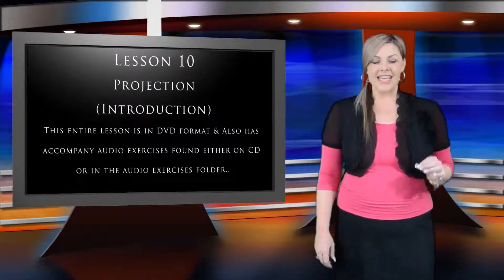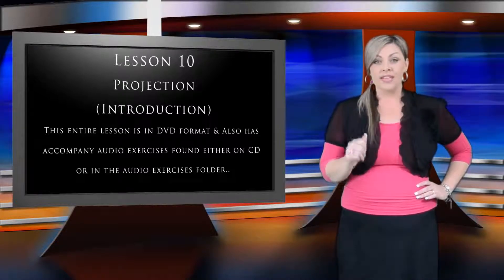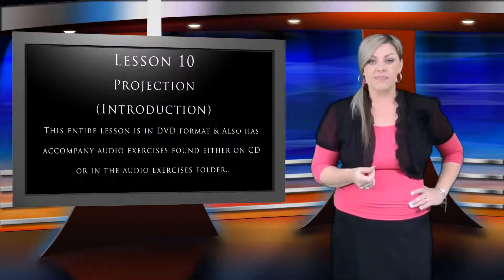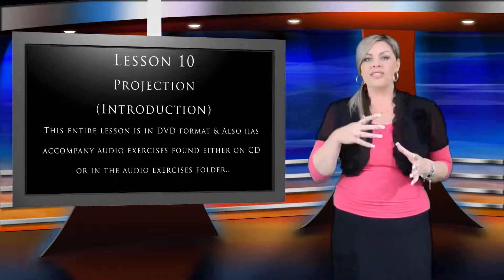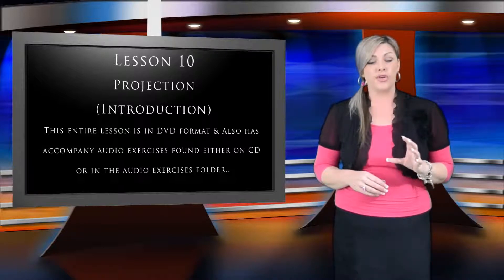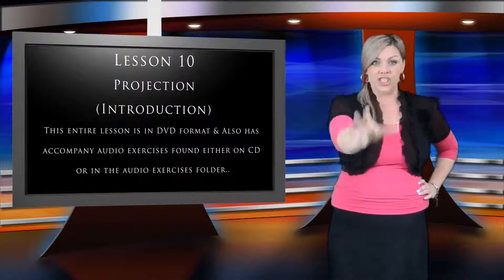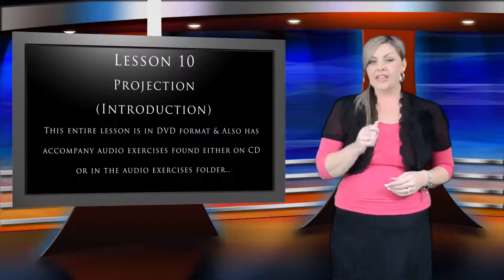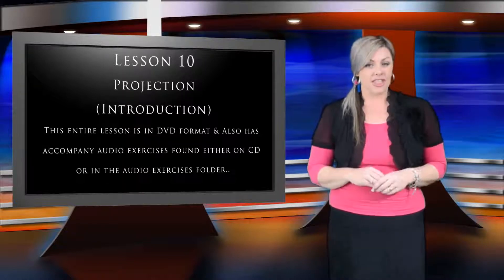Singing Lesson 10.0 - Vocal Projection (Introduction)